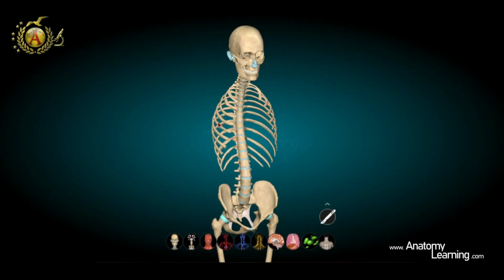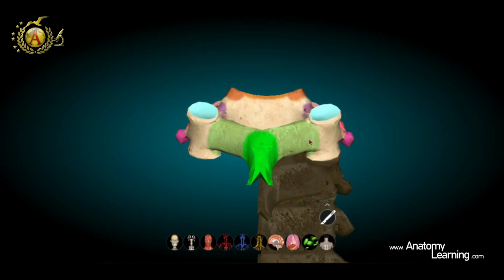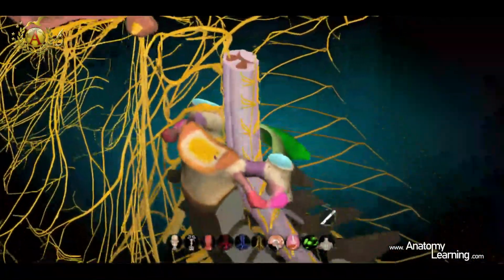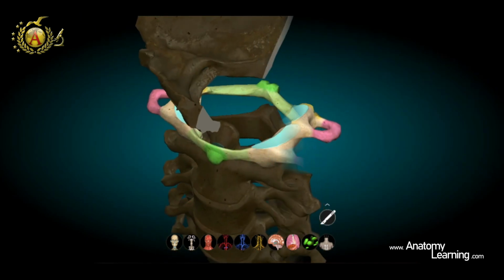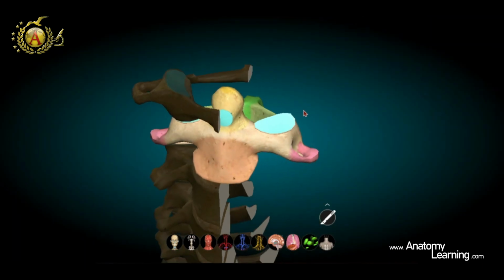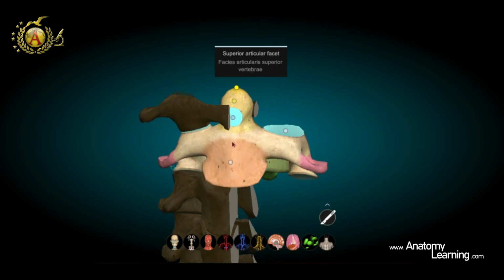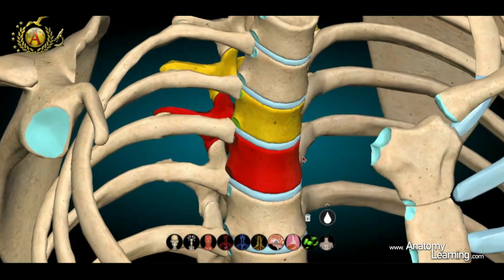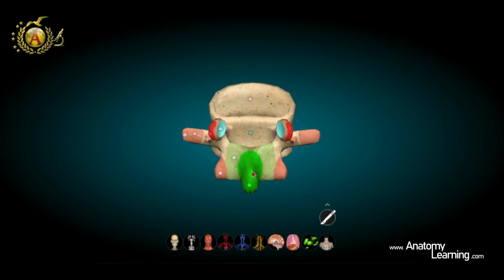SPINE - Vertebrae: structure - Musculoskeletal system